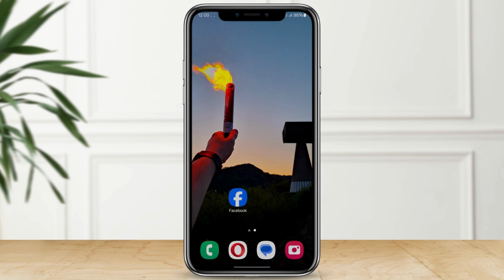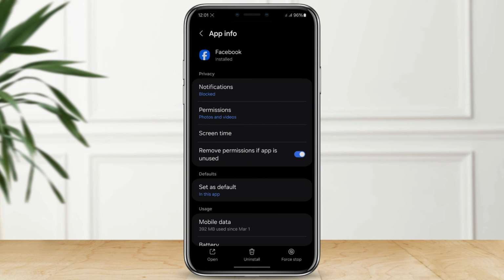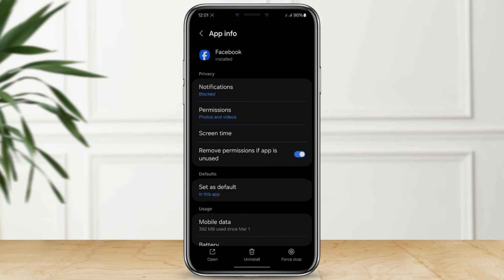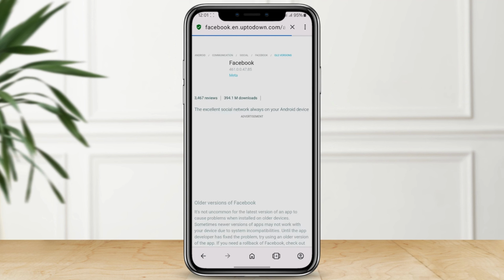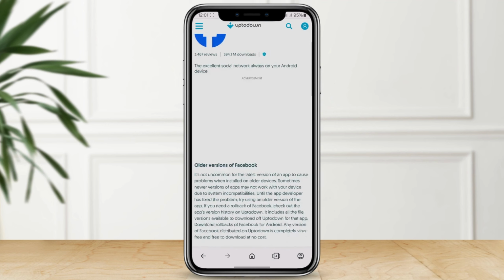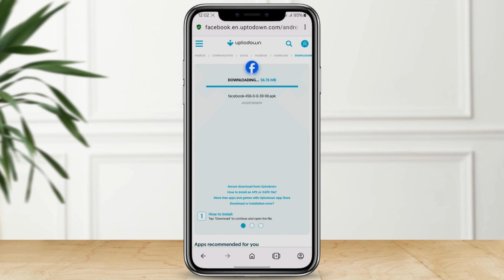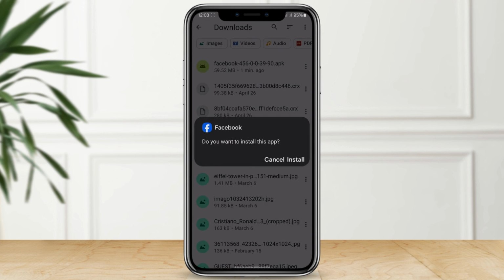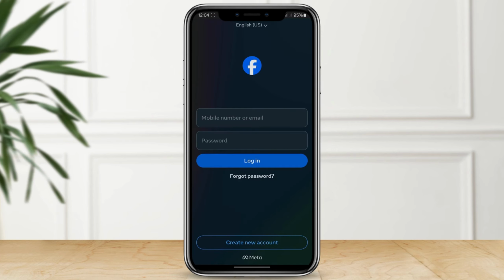How To Remove Meta AI From Facebook - Delete Meta AI On Facebook - Turn Off Meta AI Facebook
Learn How To Remove Meta AI From Facebook

Unlock the power to control your Facebook experience by learning how to remove Meta AI! In this video tutorial, we'll guide you through the steps to take control of your privacy and opt out of Meta's artificial intelligence features on Facebook. Whether you're concerned about data privacy or simply want to customise your social media experience, we've got you covered. Watch now and reclaim control over your online presence!